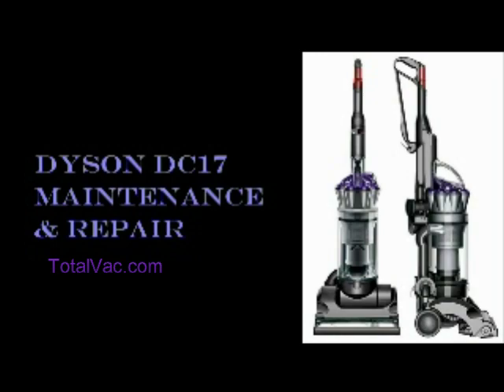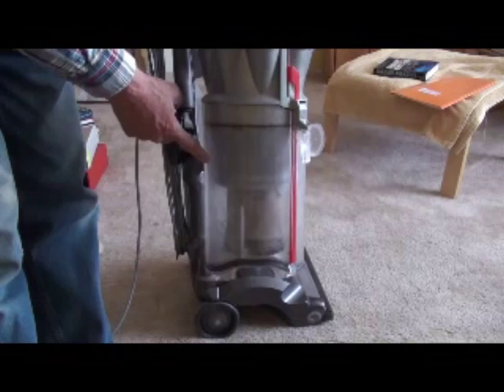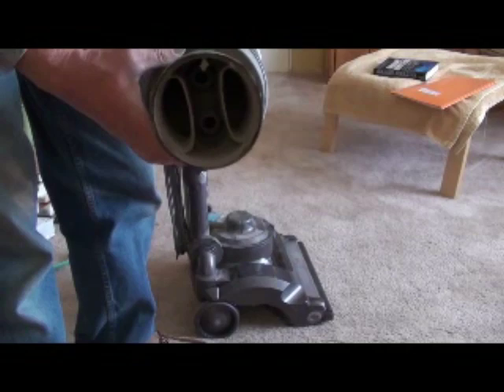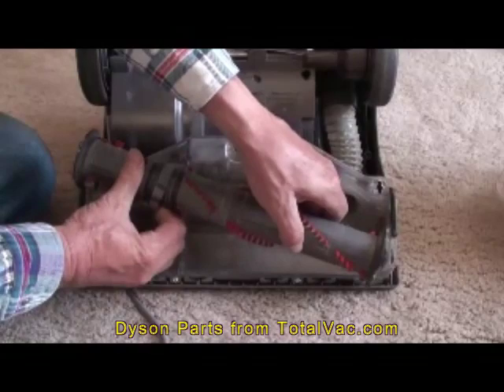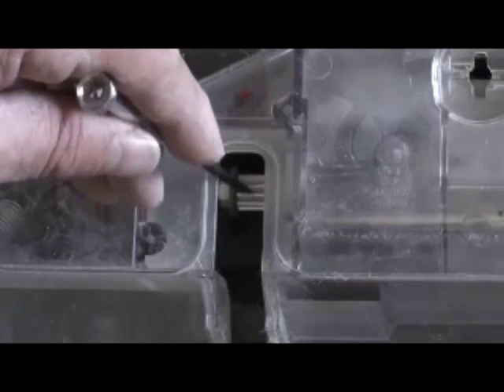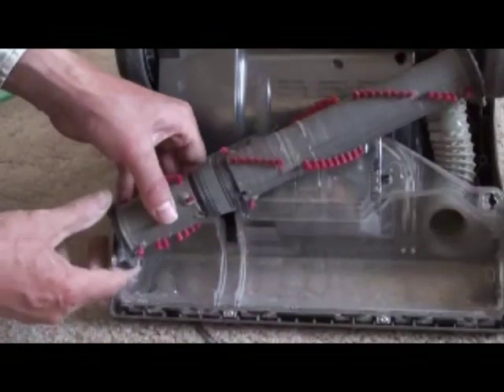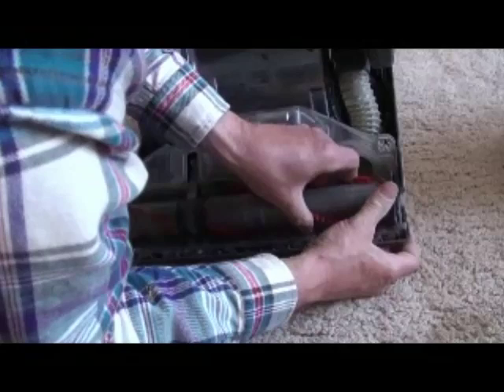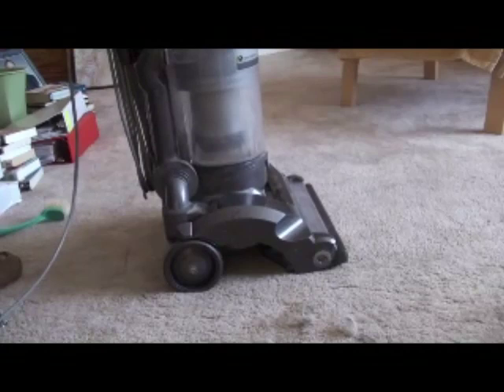Dyson Vacuum Cleaner Repair- How to Replace Belt